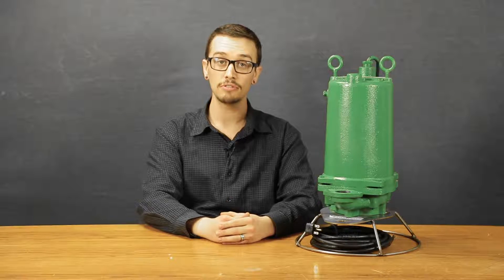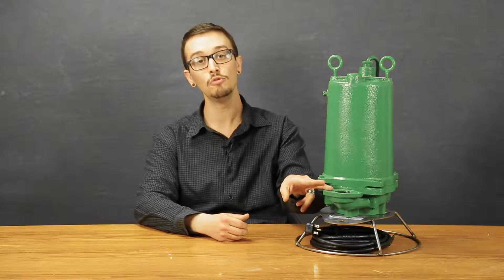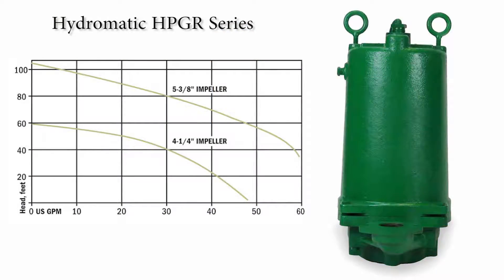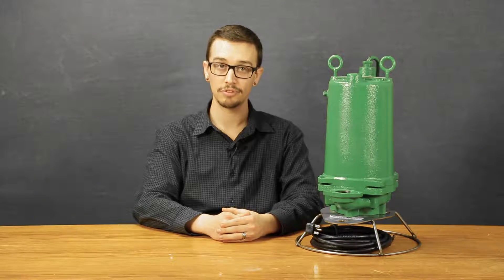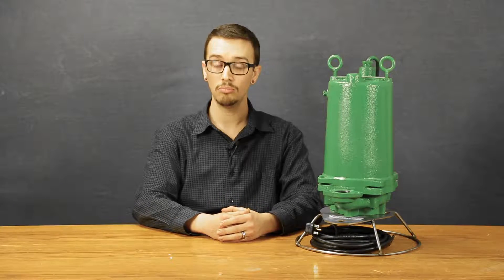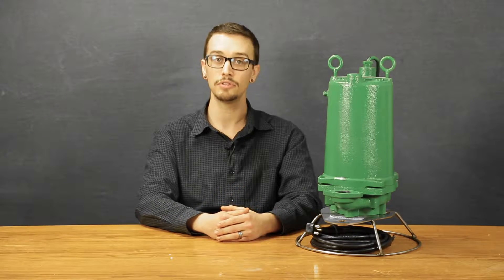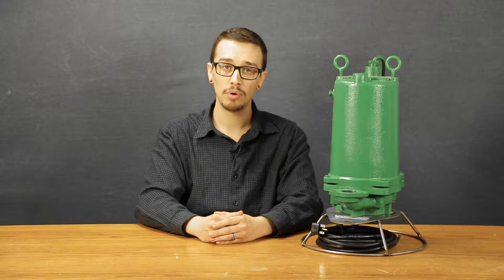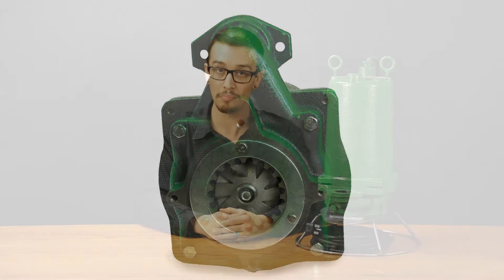Hydromatic HPGR Series Grinder Pumps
Chris recaps the components and capabilities of Hydromatics HPGR Series Grinder pumps.